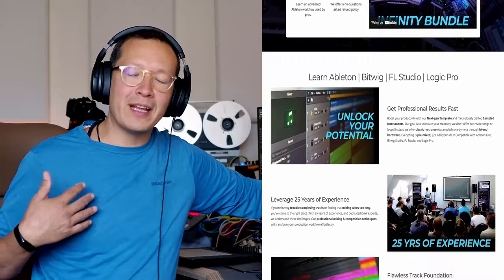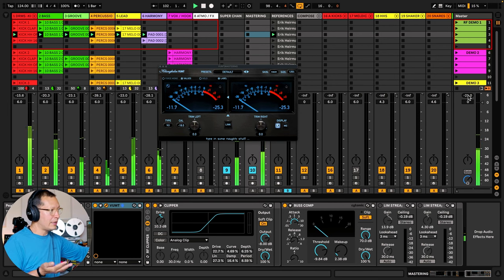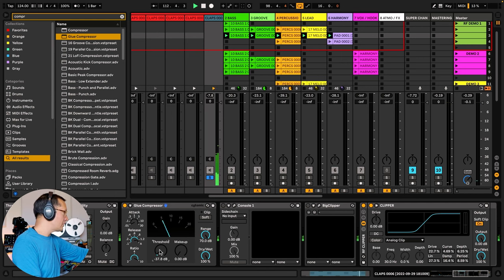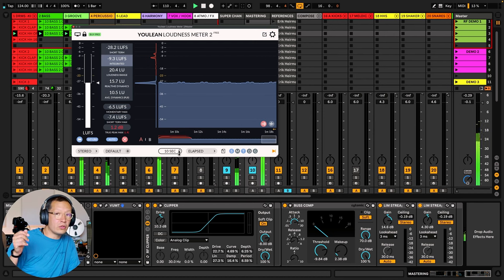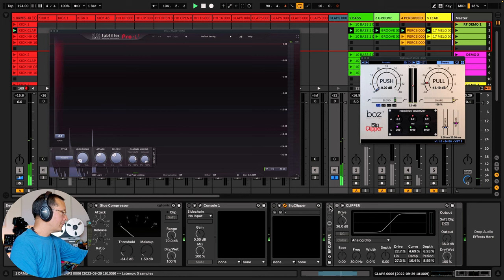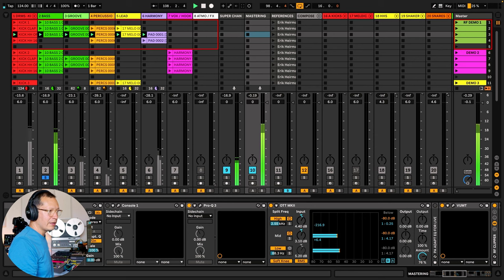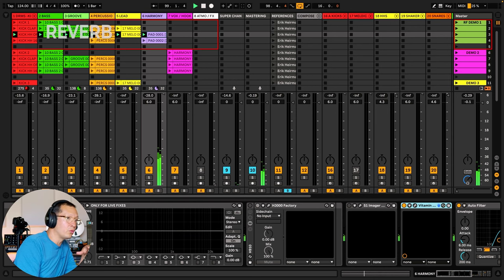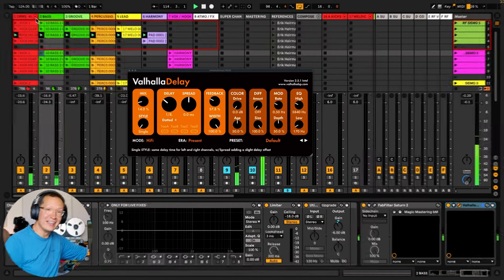10 Essential Techniques Every Audio Mixer Should Know!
Welcome to an exclusive masterclass where a seasoned sound engineer with 25 years of experience reveals the ten fundamental principles of music mixing. Whether you’re a budding producer or a seasoned musician, this masterclass will equip you with a deep dive into the essential techniques to elevate your mixing skills and achieve professional-quality sound. Dive into each chapter to unlock the secrets of expert mixing and transform your tracks into sonic masterpieces.

Chapters:
1. Gain Staging
Understand the foundation of a clean mix with proper gain staging techniques. Learn how to set optimal levels for each track to maintain headroom and prevent distortion, ensuring clarity and balance in your final mix.

2. VU vs. Peak Metering
Explore the differences between VU and peak metering. Discover how to use each type of meter effectively to monitor your audio signals, manage dynamics, and achieve consistent levels throughout your mix.

3. LUFS Metering
Dive into LUFS (Loudness Units Full Scale) metering to master loudness normalization. Learn how to measure and control the perceived loudness of your tracks to meet industry standards and enhance the listener’s experience.

4. Transient & Sustain
Gain insight into the critical elements of transient and sustain in your audio signals. Understand how to shape and control these aspects to add punch, clarity, and character to your instruments and vocals.

5. Compression & Limiting
Master the art of compression and limiting to control dynamics and add punch to your mix. Learn the key settings and techniques to ensure your tracks have the right balance of energy and restraint.

6. Saturation & Clipping
Discover the creative and corrective uses of saturation and clipping. Learn how to add warmth, color, and harmonic richness to your mix, and understand when and how to use clipping for desired effects.

7. Equalisation
Explore the powerful tool of equalisation (EQ) to shape your sound. Learn how to enhance or reduce specific frequencies to carve out space in your mix and ensure each element sits perfectly within the spectrum.

8. Stereo Spacing & Panning
Unlock the secrets of stereo spacing and panning to create a wide and immersive soundstage. Learn techniques to position elements in the stereo field effectively, adding depth and dimension to your mix.

9. Reverb
Master the use of reverb to add space and ambience to your tracks. Understand the different types of reverb and how to apply them to create a sense of depth and environment in your mix.

10. Delay
Learn the essential techniques for using delay to enhance your mix. Discover how to create rhythmic echoes, add depth, and build texture, making your tracks more dynamic and engaging.

Join this masterclass to gain insider knowledge and practical skills from a 25-year sound engineering veteran. Transform your music with these critical mixing principles and achieve professional results with every track you produce.

Book showing compression tip: Paul Stavrou - Mixing with your mind. Closely Guarded Secret of Sound Balancing Engineering

00:00 INTRO
01:16 GAIN STAGING
04:07 VU vs. PEAK METERING
07:49 LUFS METERING
10:39 TRANSIENT & SUSTAIN
12:40 COMPRESSION & LIMITING
20:48 SATURATION & CLIPPING
27:56 EQUALISATION
34:58 STEREO SPACING & PANNING
39:39 REVERB
43:52 DELAY
46:18 OUTRO